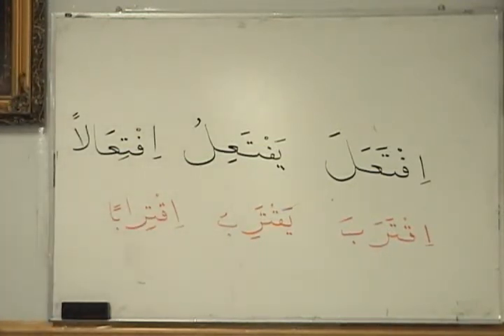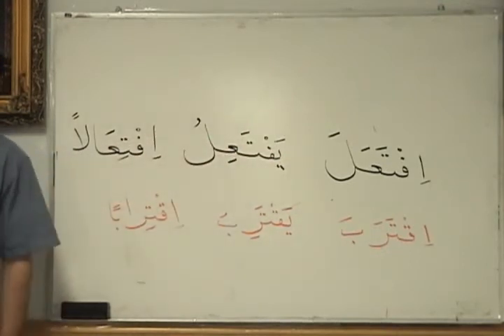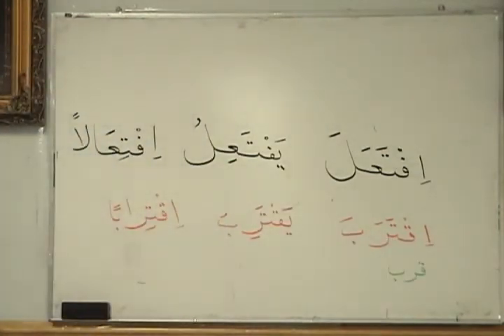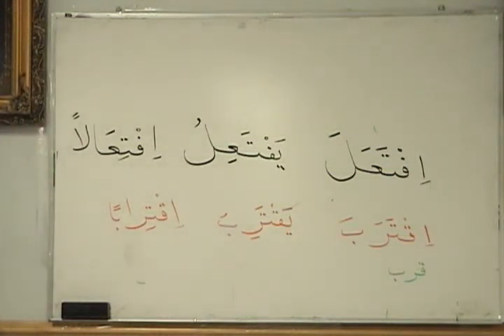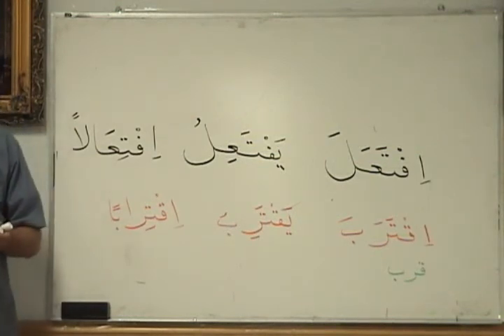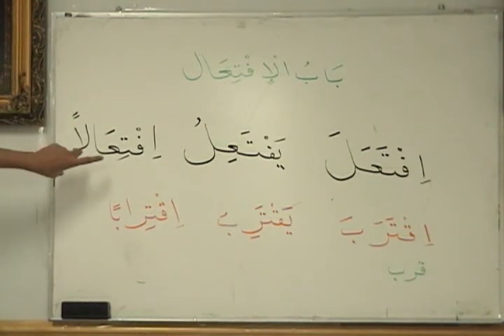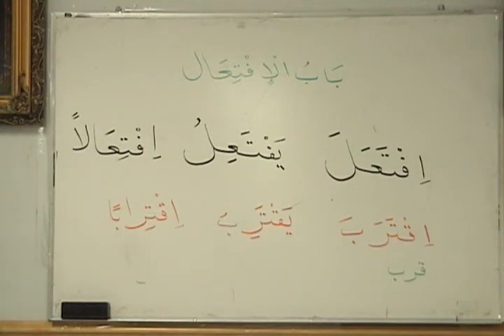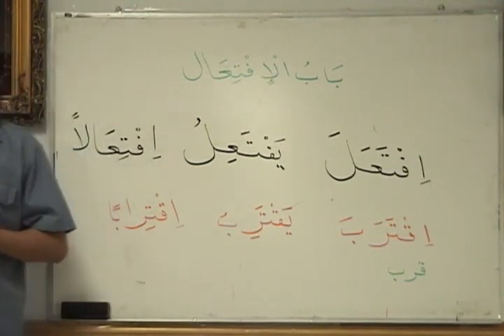Week 3 Day 3 Part 5